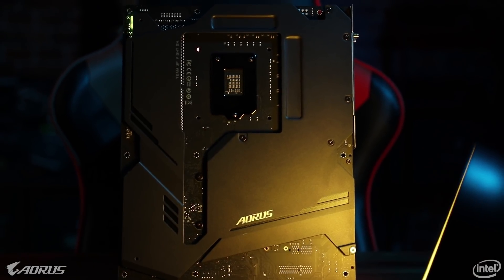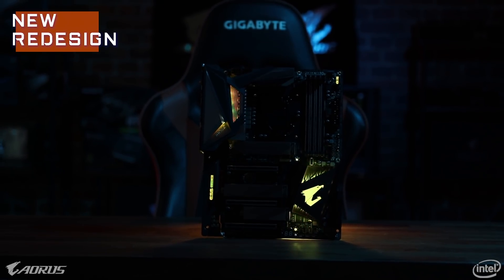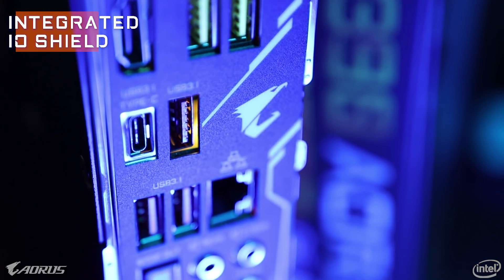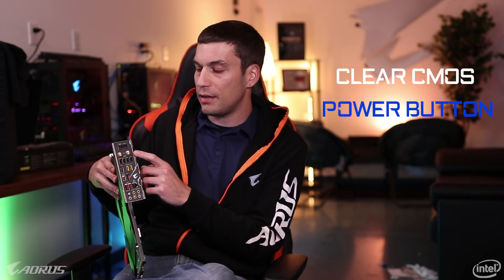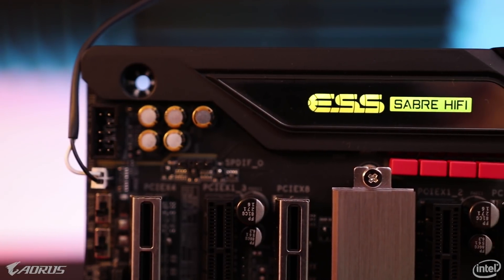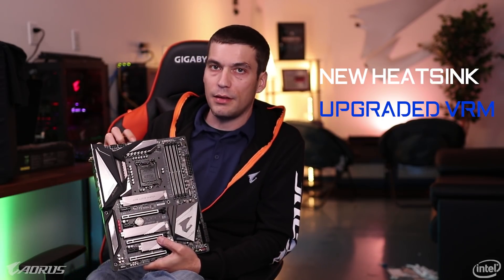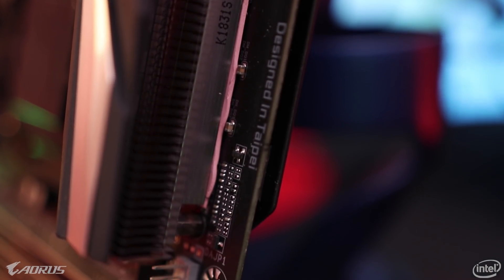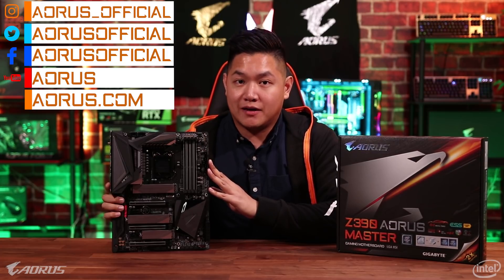Z390 AORUS MASTER | Product Overview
The next generation is here! The new AORUS Z390 Motherboards have launched today! Watch as Van & Matt explain some cool and new features about the AORUS Z390 Master! Now available!